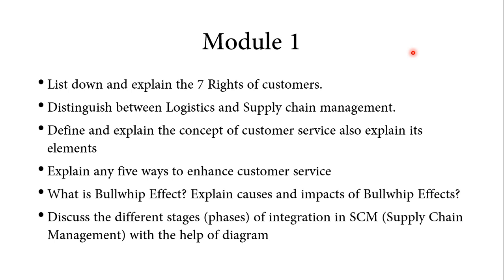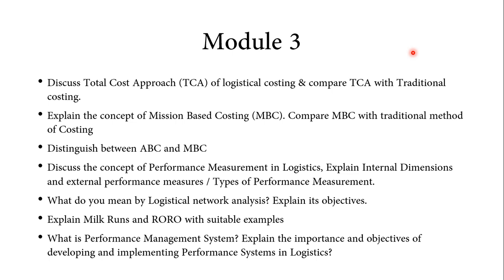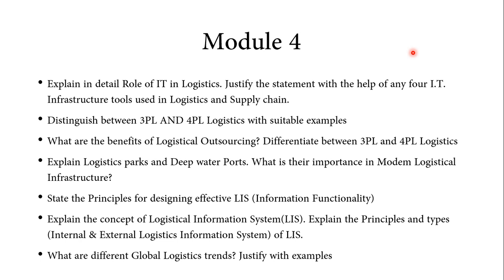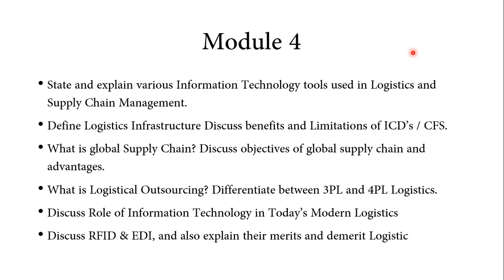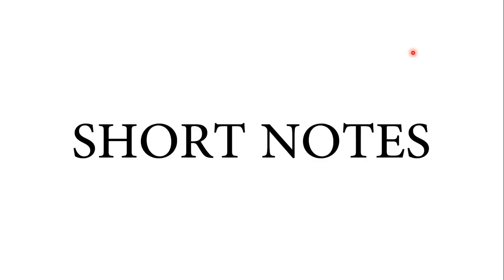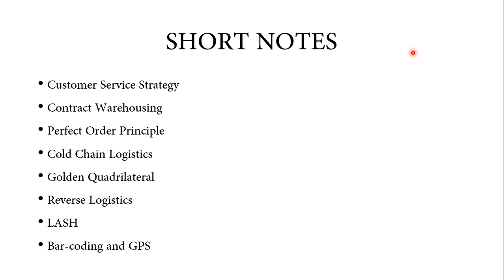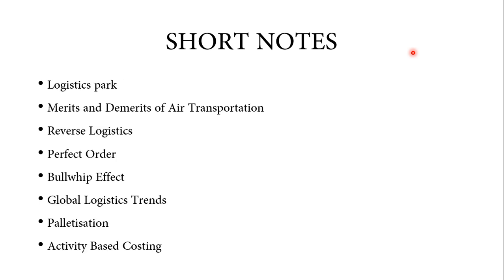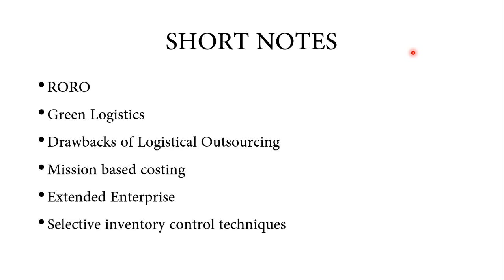TYBMS Sem V – Logistic and Supply chain management Important Questions (Theory) | By Dr. Mihir Shah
📘 TYBMS Sem V – Logistics & Supply Chain Management Important Questions (Theory) | By Dr. Mihir Shah

Are you preparing for your TYBMS Semester 5 exams? In this video, Dr. Mihir Shah discusses the most important theory questions from Logistics and Supply Chain Management (LSCM) to help you prepare effectively for your university exams.

🔑 What you’ll learn in this video:
✔️ Important theory questions from LSCM for TYBMS Sem V
✔️ Key concepts simplified for easy understanding
✔️ Exam-focused preparation to score better marks
✔️ Tips on how to write structured answers in theory exams

This video is ideal for:
🎓 TYBMS Sem V students
📖 Commerce undergraduates preparing for university exams
📝 Anyone who wants a quick revision of Logistics & Supply Chain Management important questions

✨ Watch till the end to cover all the crucial theory questions that will help you in your exams!